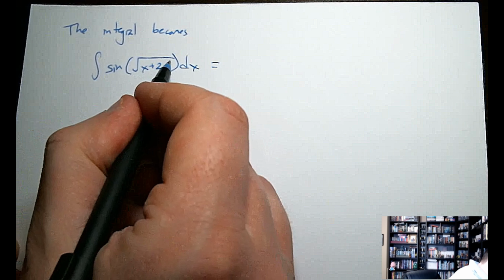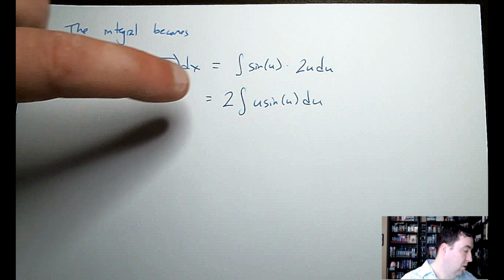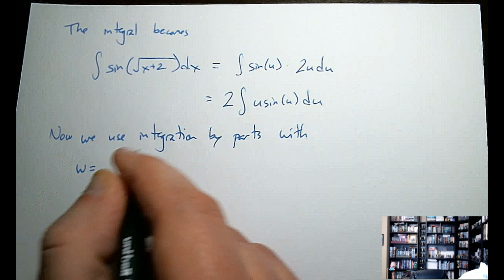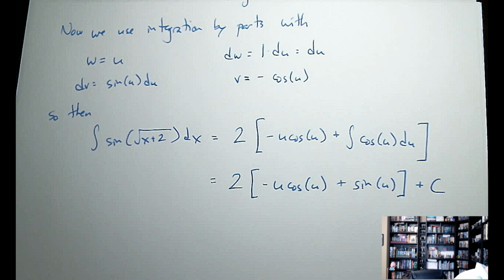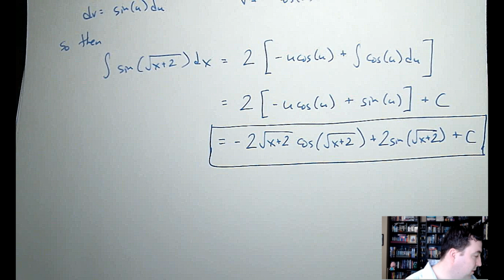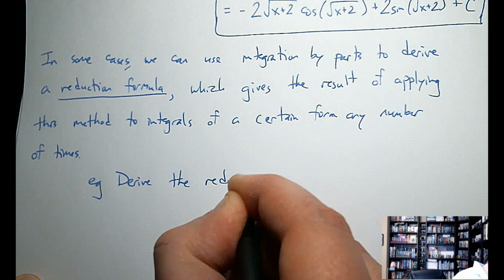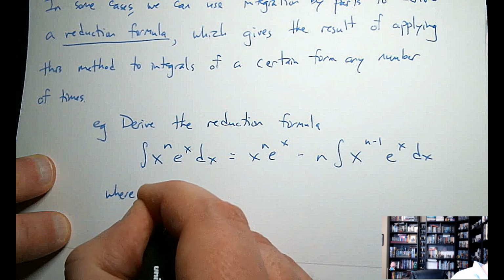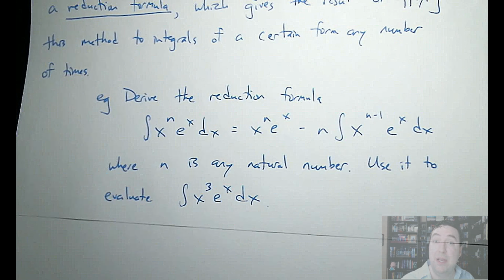Math 1001: Lecture #10 (part 3 of 5)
Dr Sullivan introduces the idea of a reduction formula.